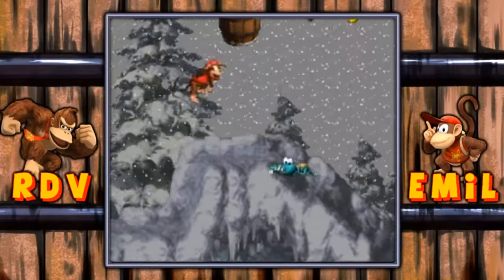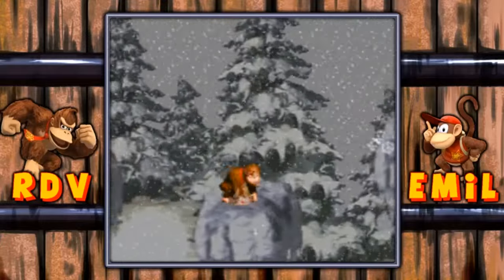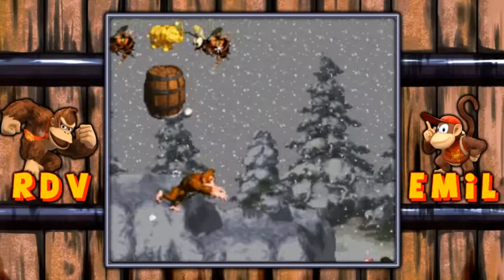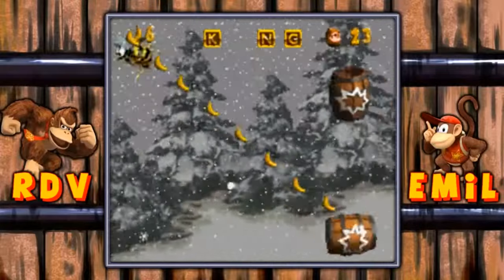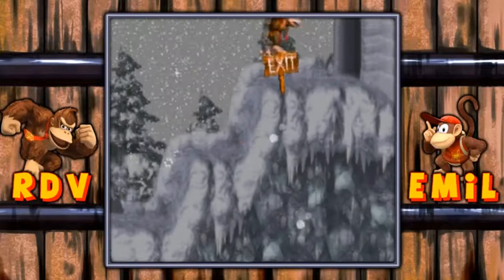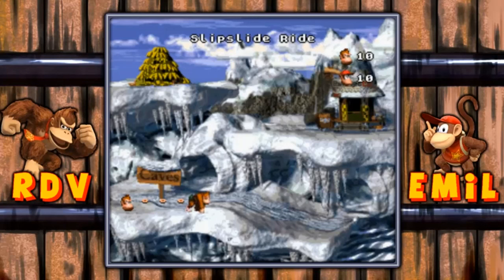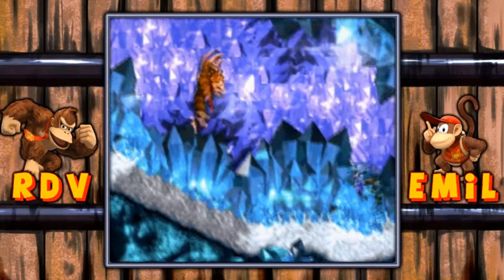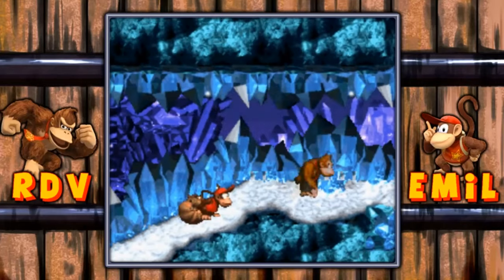RDVvsTheWorld - Off-Camera Shortcut (Fan Suggestion)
Suggested by BrazilianNut.

Headphone Warning!

Inspired by LPCatchPhrases.

Want to suggest something to us?